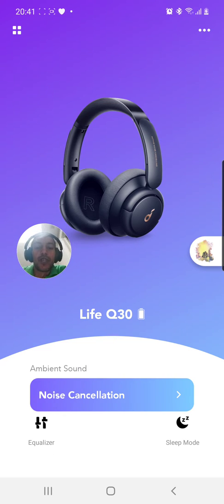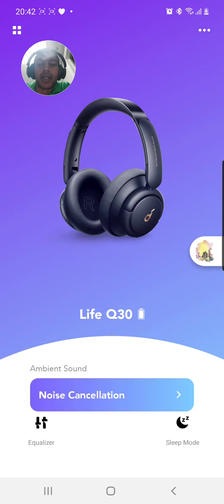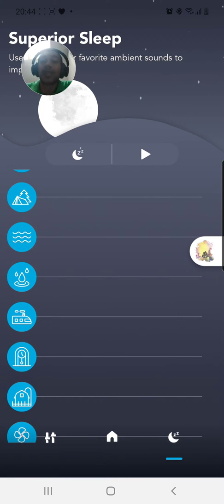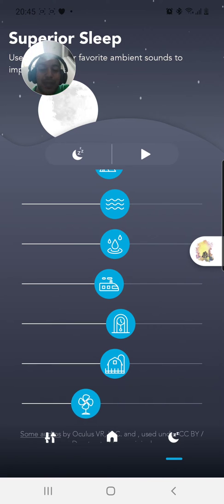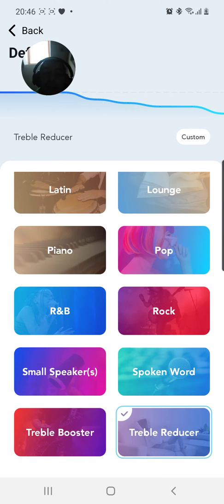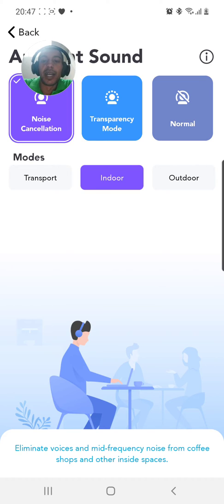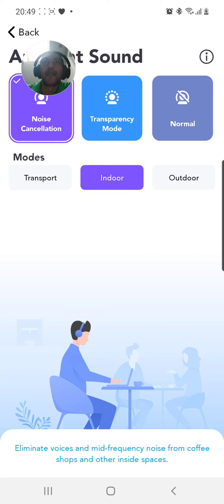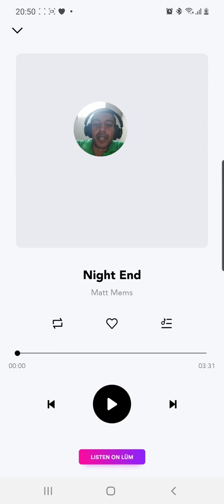HOW TO SETUP AND USE THE SOUNDCORE APP WITH THE LIFE Q30 WIRELESS HEADPHONES